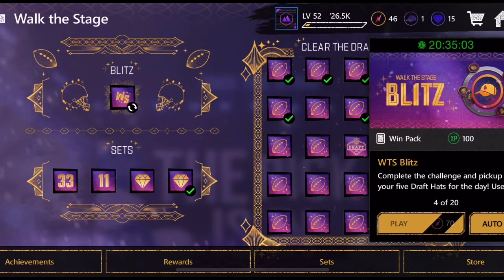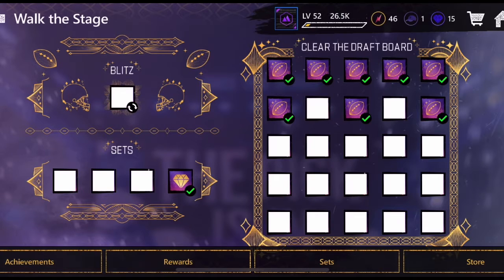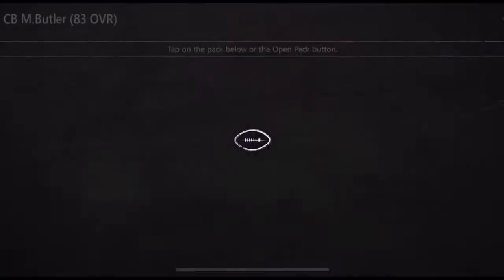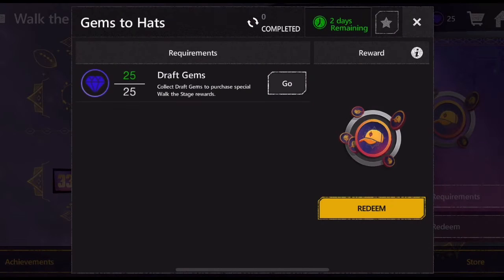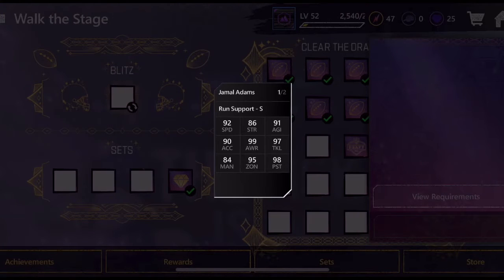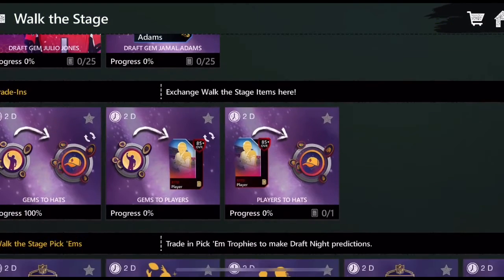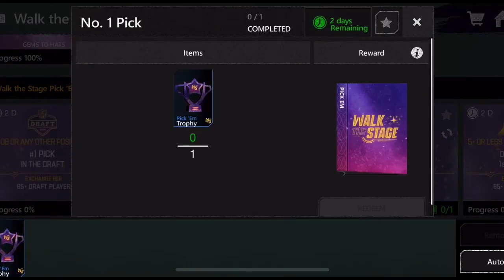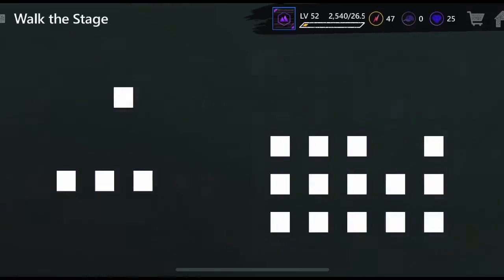NEW WALK THE STAGE PROMO OVERVIEW! Madden Mobile 20 Gameplay